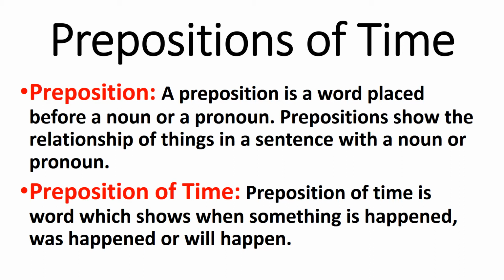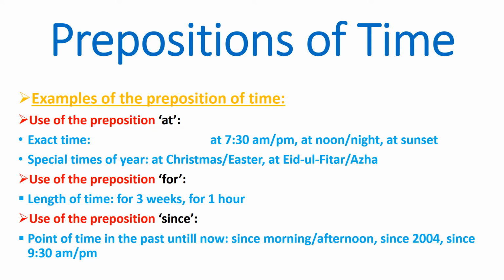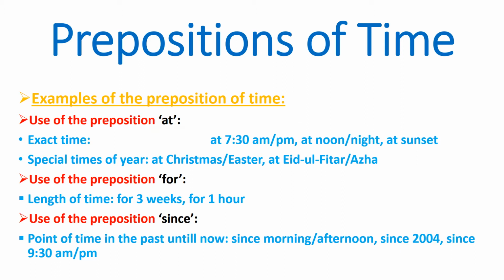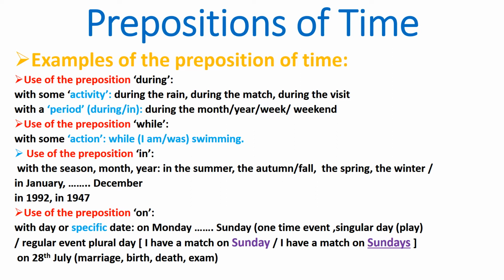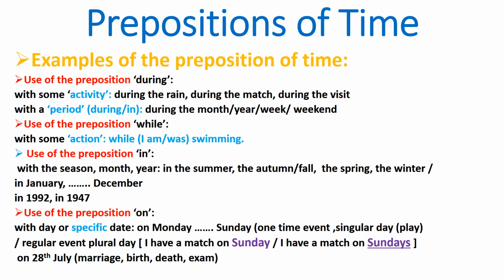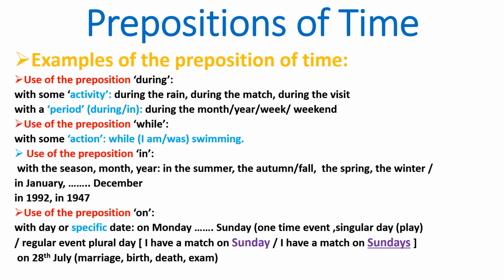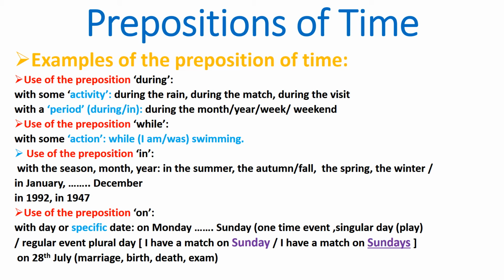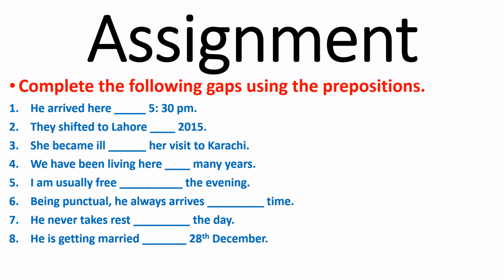Unit :Hazrat Asma (R. A) English - 9